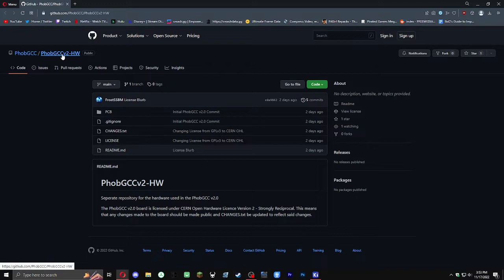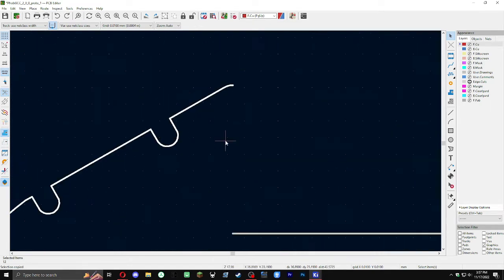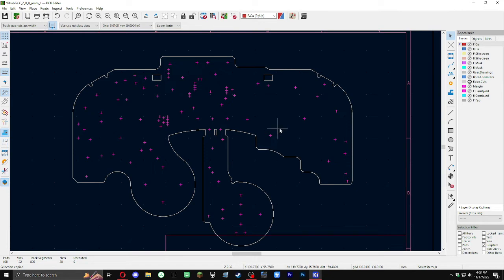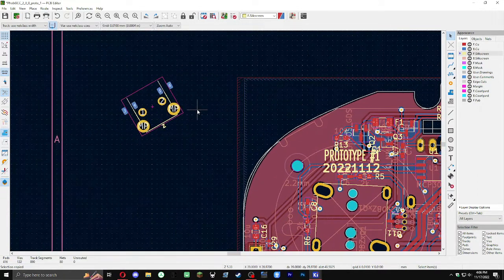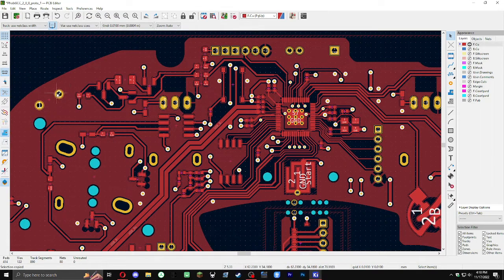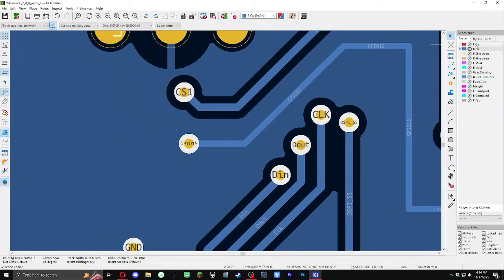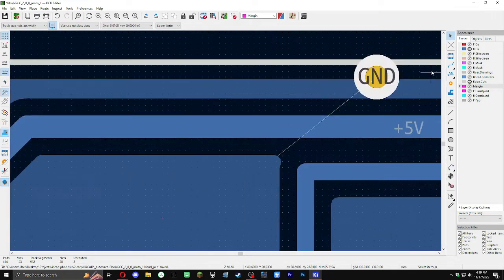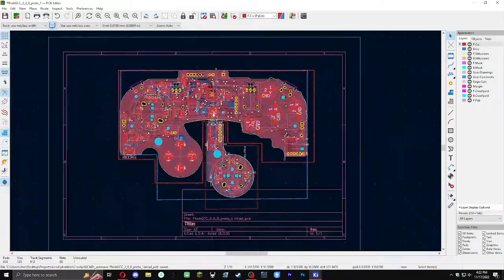How to add a second Z button to your gamecube controller phob board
(this is not the same phozl that was made in the video. the pcb has been updated since i recorded this, and the github phozl is the updated one)